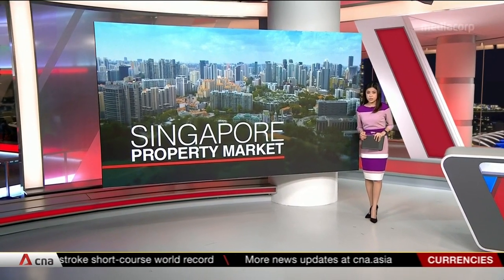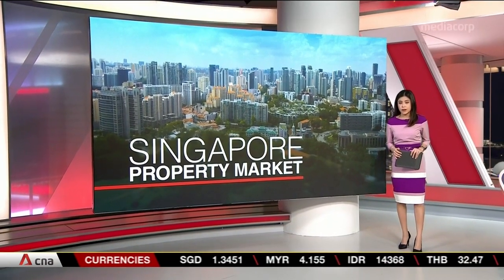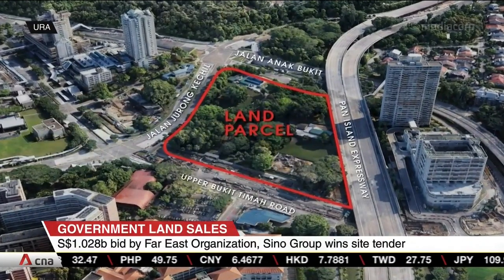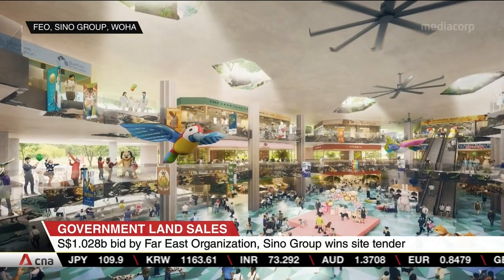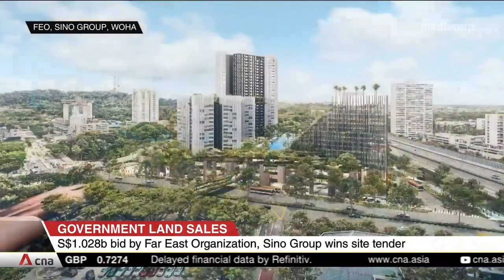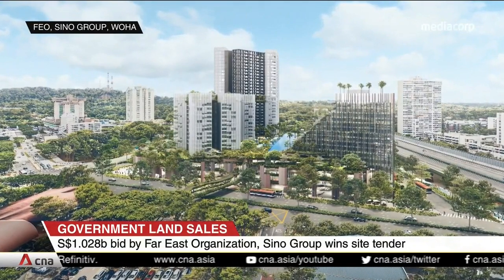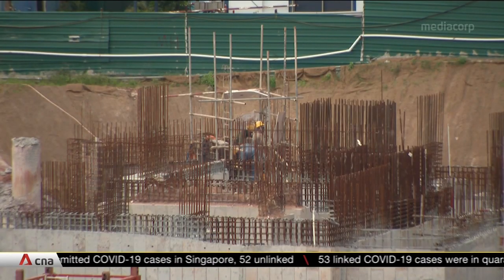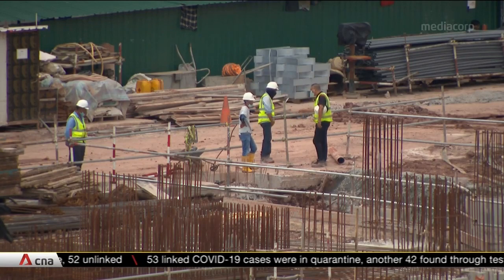Far East Organization, Sino Group win tender for mixed-use site near Beauty World MRT with $1b bid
A mixed-use development with an integrated transport hub and a bus interchange on the second storey will be built beside Beauty World MRT Station. The site tender went to the highest bid of $1.028 billion by Far East Organization and Sino Group, beating two others. Spanning more than three hectares, the land parcel along Upper Bukit Timah Road could yield up to 845 residential units. One analyst said the tender may have attracted lower-than-expected bids as the site presents construction challenges.